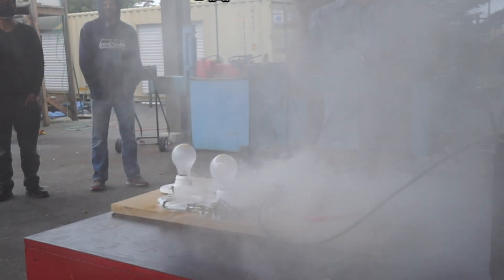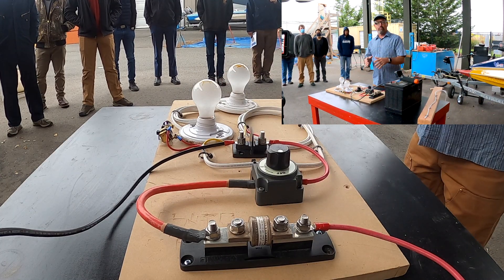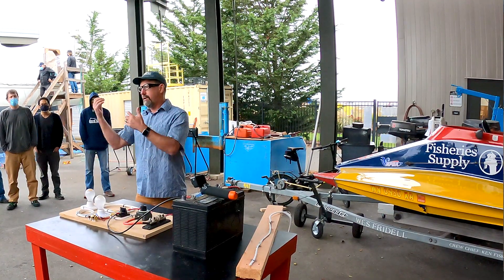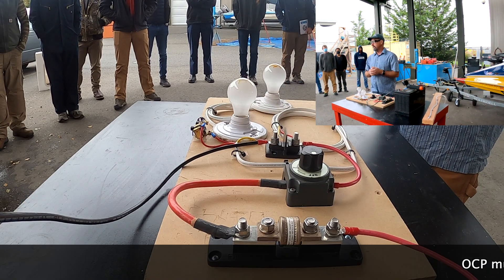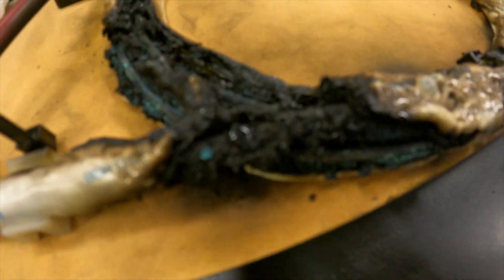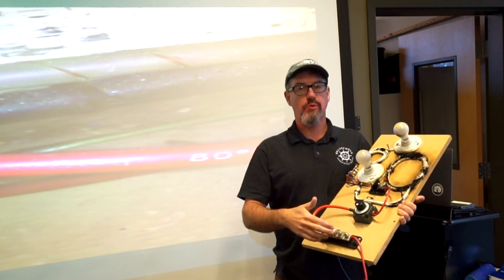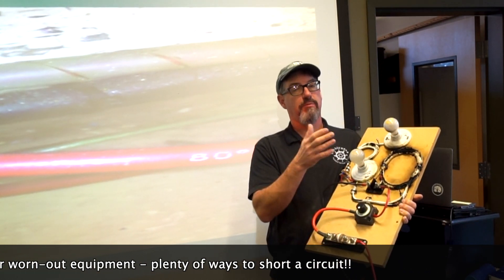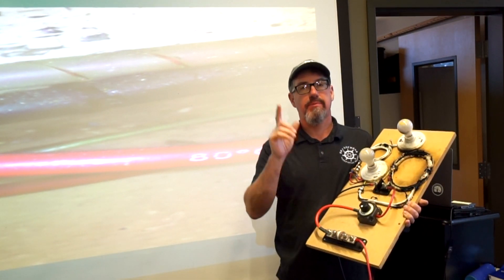TechTip#35 OCP: Don't let the SMOKE out!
Another production from Marine Tech. All the new students are learning about electrical circuits: Voltage Drop, Wire Selection, Over Current Protection, and allowable AMPS. Watch as we exceed these limits and let the smoke OUT!

Whenever you see conductors leaving batteries or sources of power, take note to ensure they have some form of OCP - if not, remedy the situation and get the vessel up to standard before it catches fire!

For more info on our Cruisers College Fall Classes Fall Classes are back! REGISTER TODAY!! Classes are filling up!!

Make sure to Subscribe to our YouTube channel for more great Tech Tips, info on our program, see what our students are up to or to follow our progress on Kings Pride

As always, if you or someone you know is interested in a Marine Technology program, check us out!

Michael Beemer
Department Chair